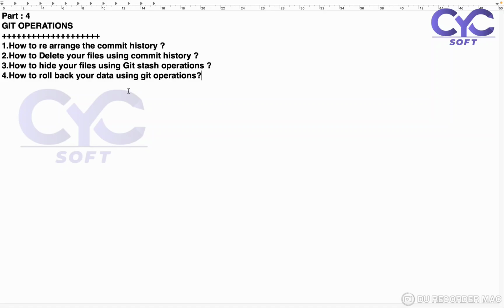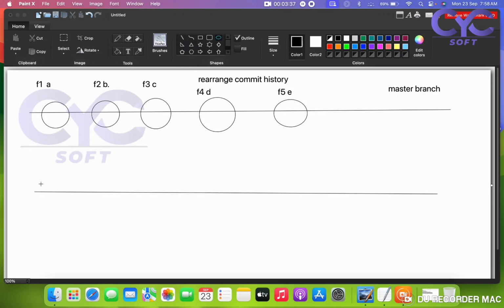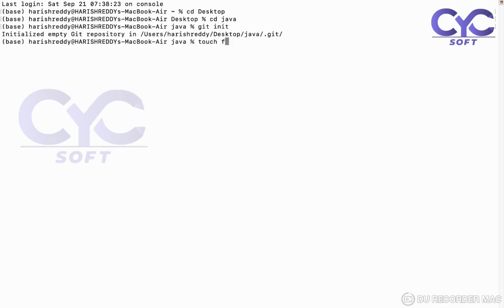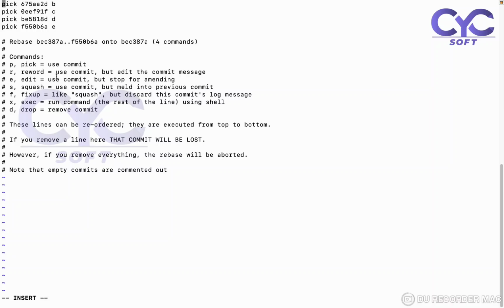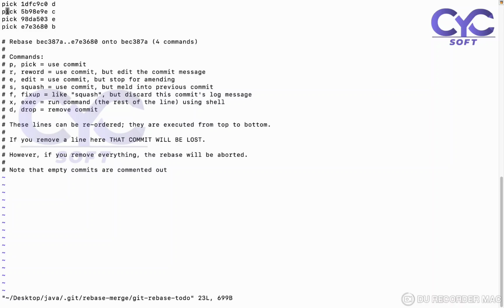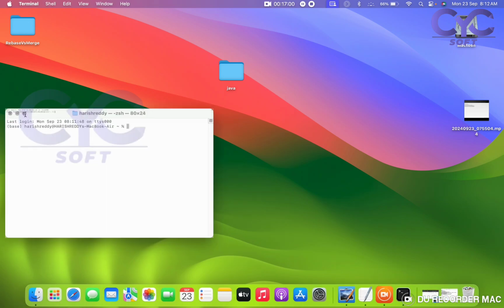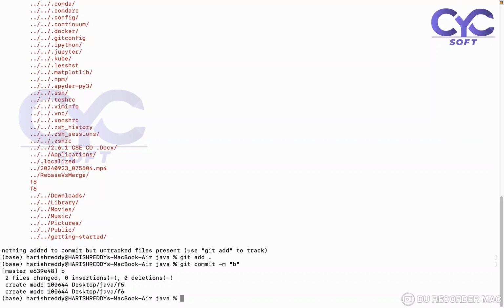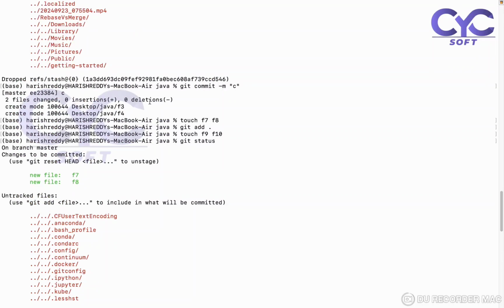Git Re-arrange & Stash Operations | DevOps Full Course Free Online |CYCSOFT